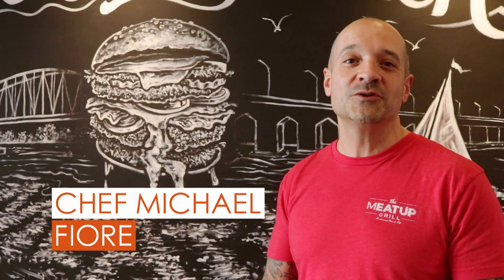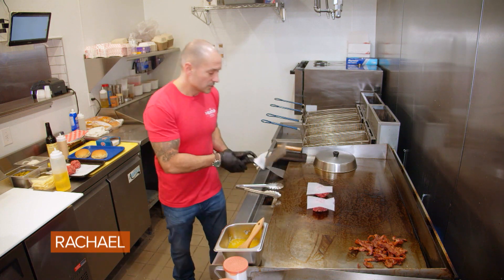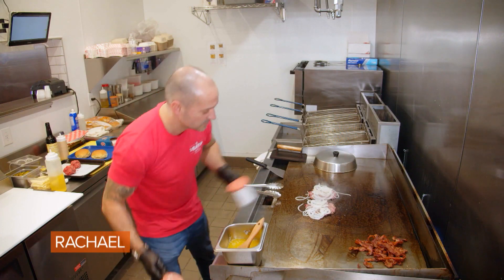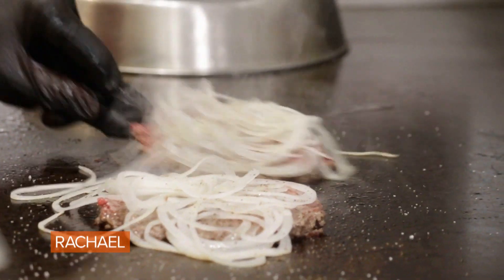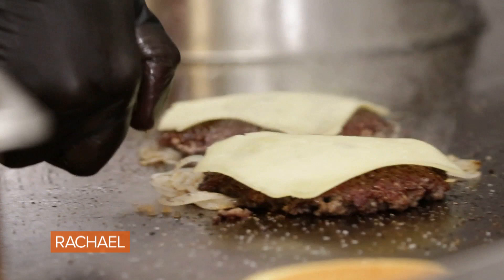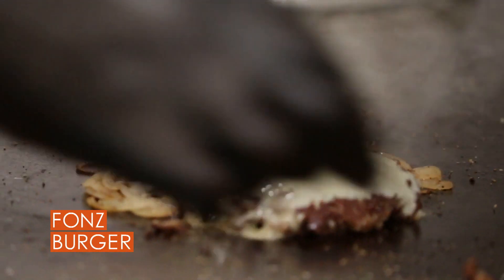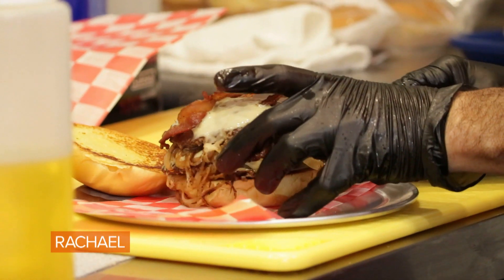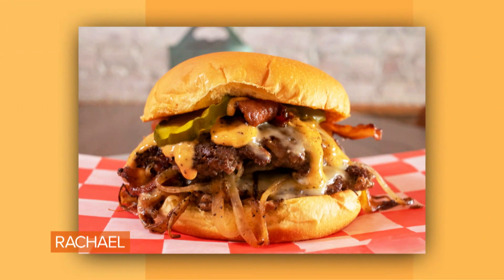How To Make The Fonz Bacon Double Cheeseburger From The Meat Up Grill | Chef Michael Fiore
Watch Michael Fiore from The Meat Up Grill in Rockaway Beach, NY, show you how to make his double-decker cheeseburger.